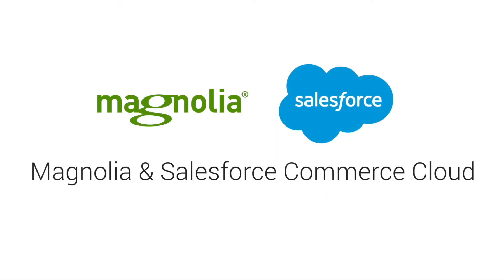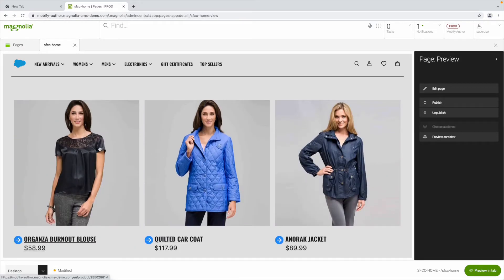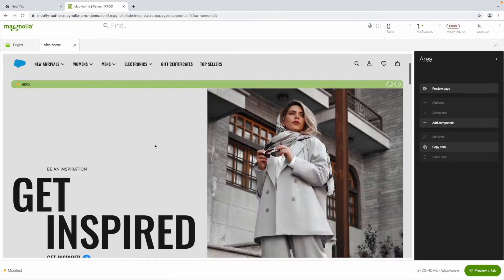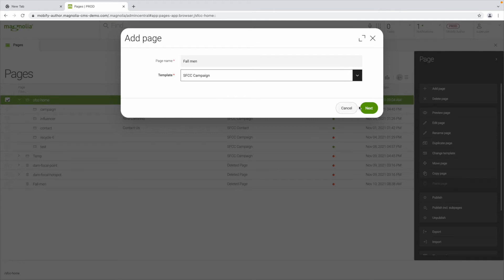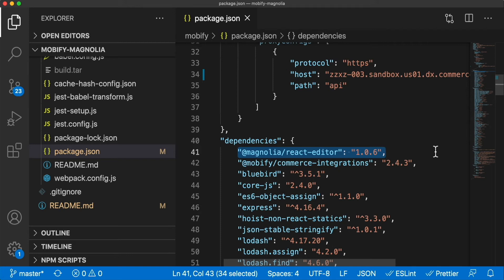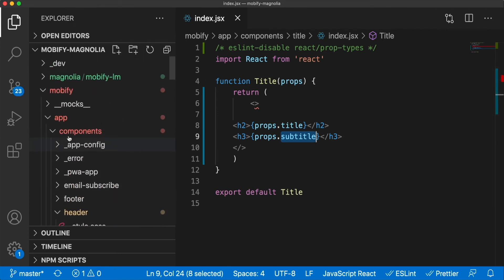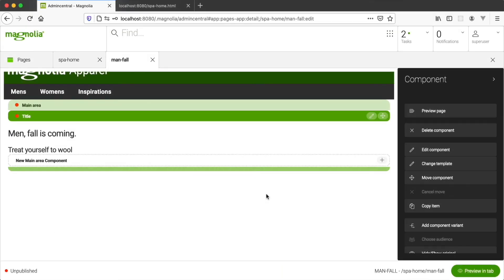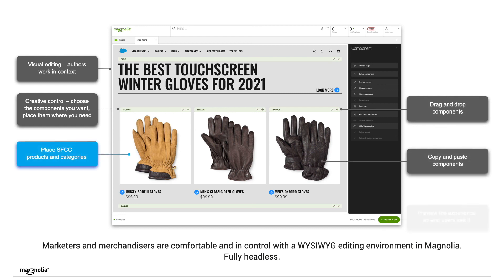Integrating Salesforce Commerce Cloud with Magnolia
Create engaging PWA experiences by combining marketing content from Magnolia and products from Salesforce Commerce Cloud.
Marketers are comfortable and in control with a WYSIWYG editing environment. Fully headless.